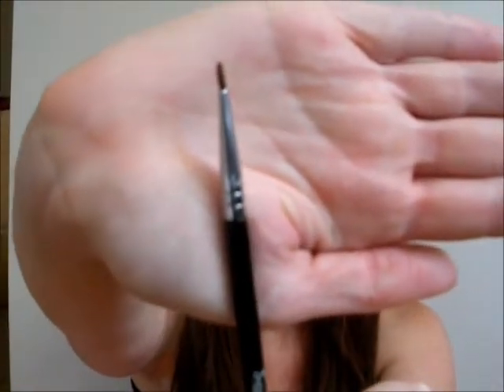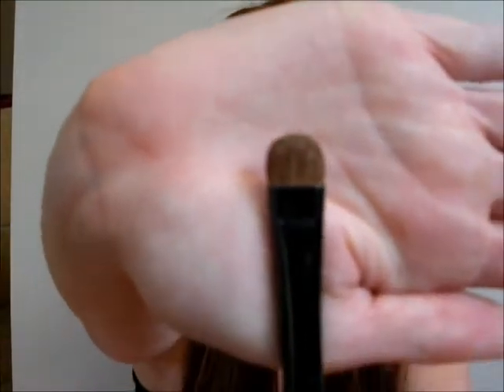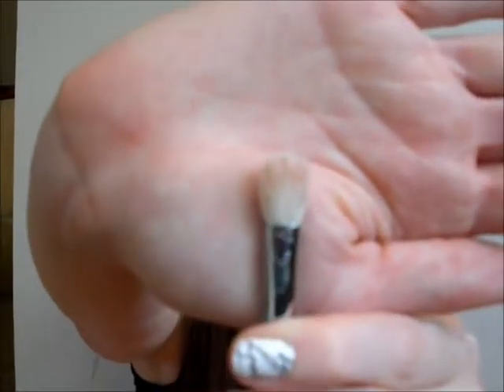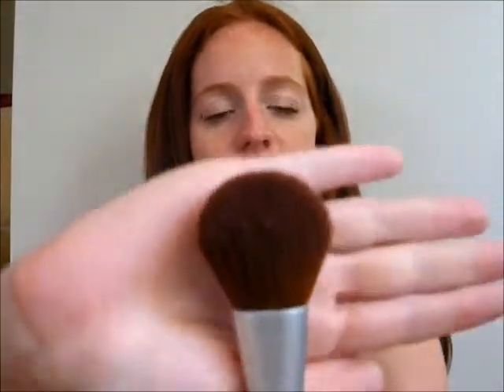My Favourite Makeup Brushes :)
Sigma E10 Liner Brush
Annabelle A21 Small Shadow Brush
Quo All Over Eyeshadow Brush
Sigma E25 Blending Brush
E.L.F. Professional Blending Eye Brush
Sigma F15 Duo Fibre Powder and Blush Brush
Quo Face Contour Brush
Eco Tools Powder Brush
Sigma F80 Flat Top Kabuki Brush
Quo Fan Brush